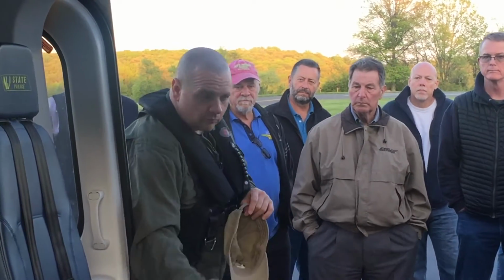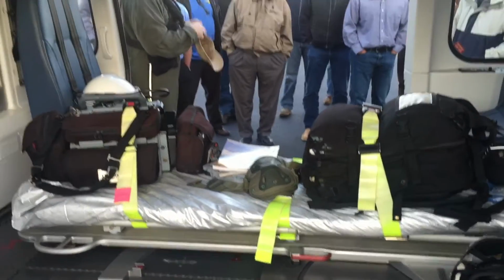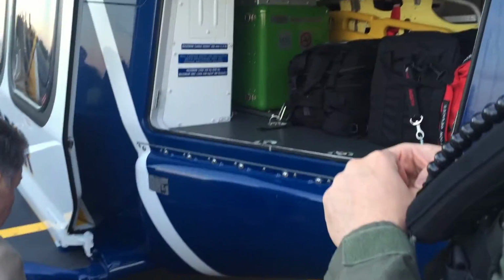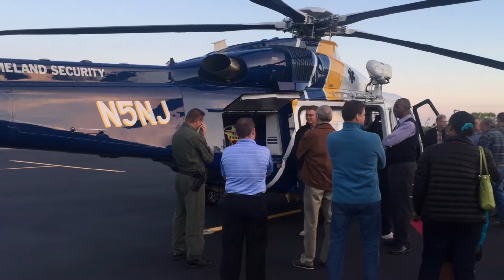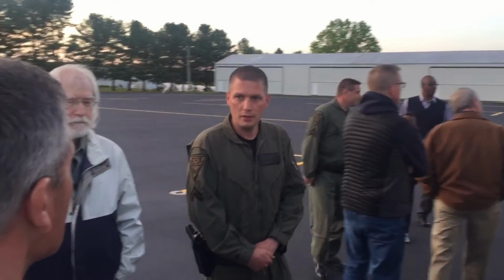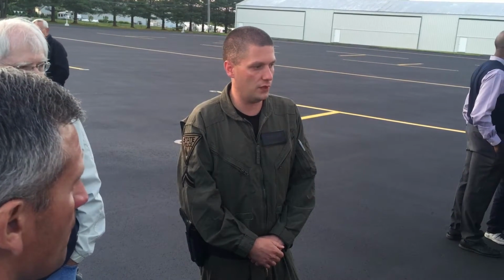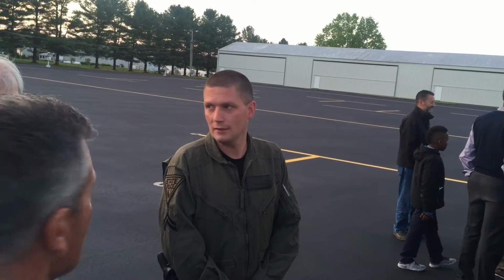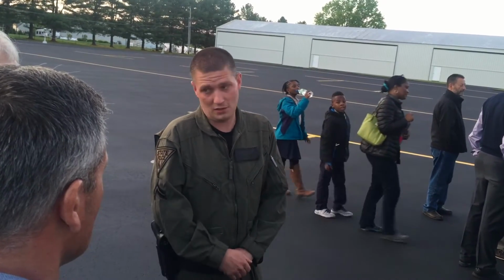EAA Chapter 643 NJ State Police Helicopter Visit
This video is about EAA Chapter 643 NJ State Police Helicopter Visit